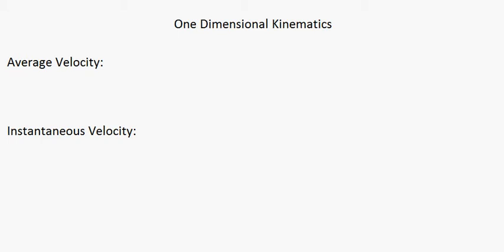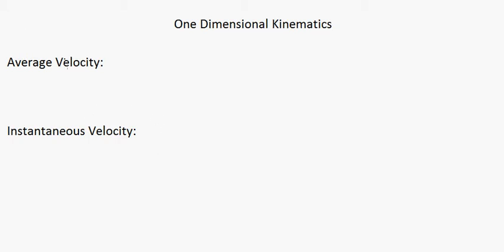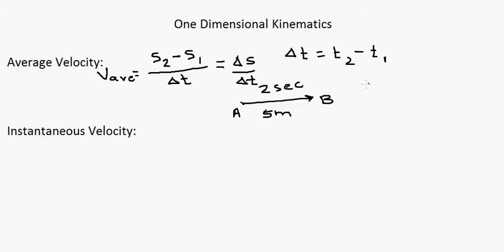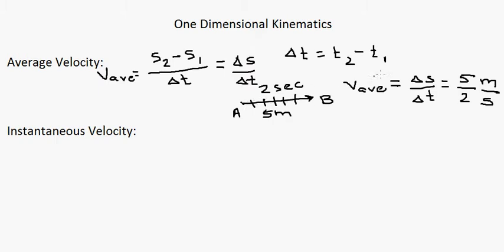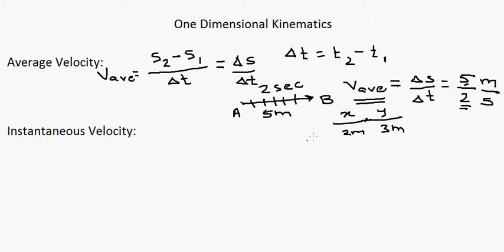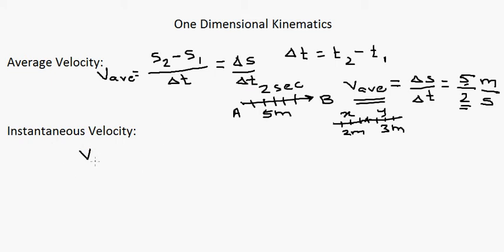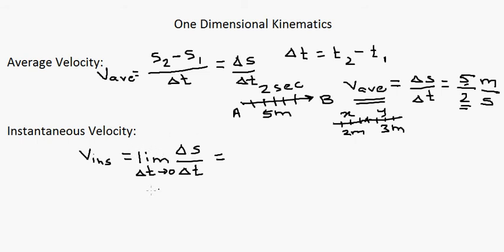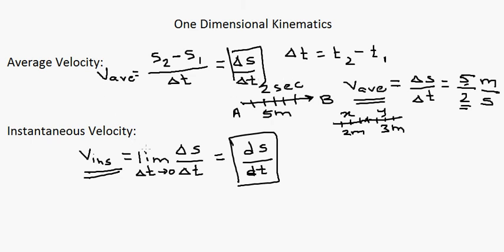Physics: Kinematics- Average and Instantaneous Velocity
This is the second video in Classical Mechanics series. It talks about the concepts average and instantaneous velocity. You may enter any questions you have regarding the concepts; I shall try to answer those questions as soon as possible. If the answer is too long to explain in the comments box, I shall make a separate video on it.